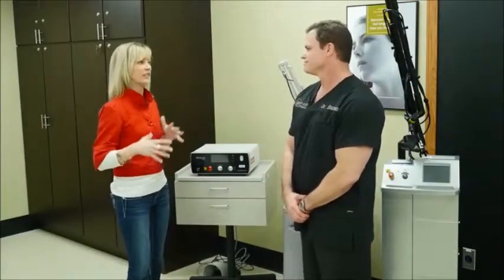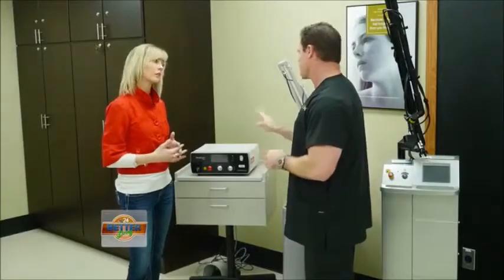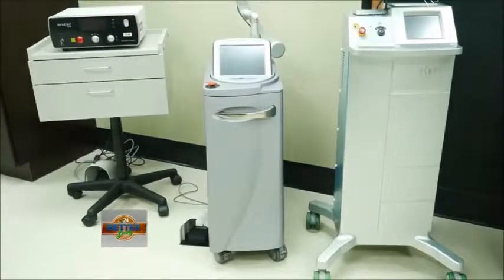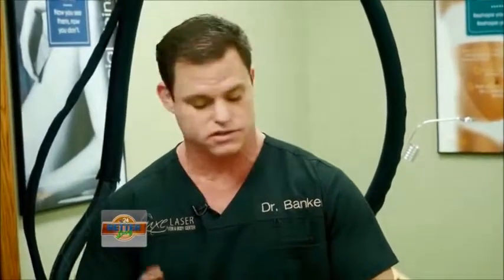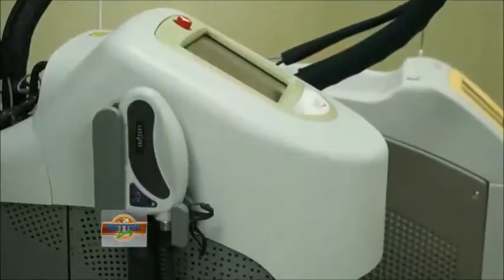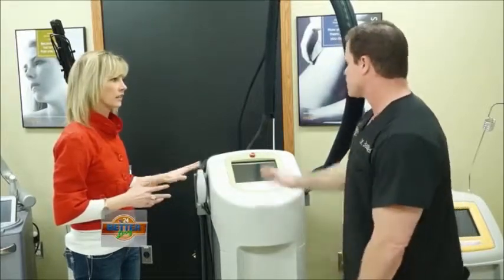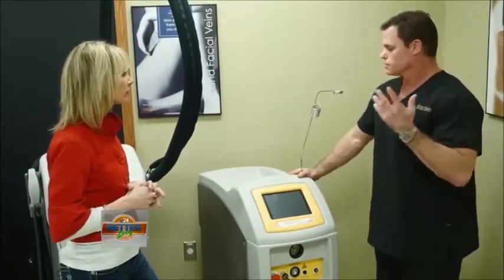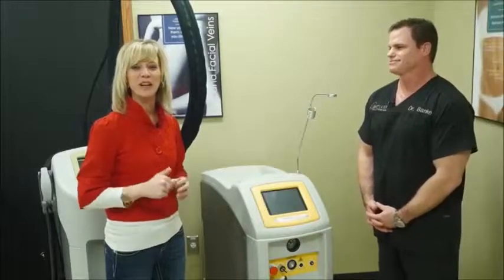Better Living: Luxe Laser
Dr. Banker from Luxe Laser describes the machinery that is used to get rid of those pesky veins, moles, brown spots and even tattoos!